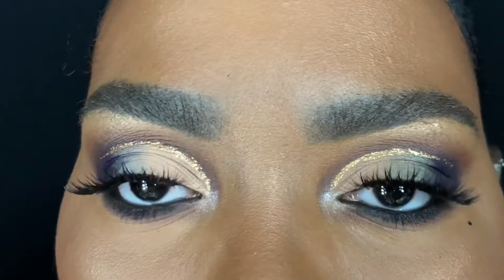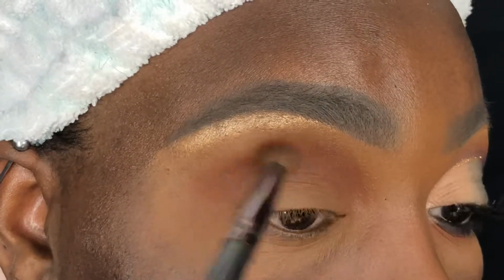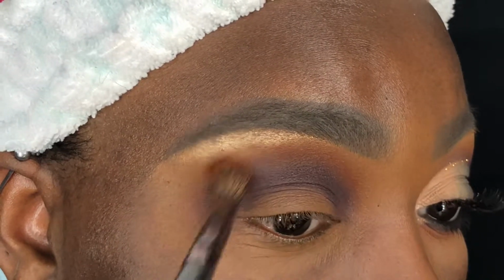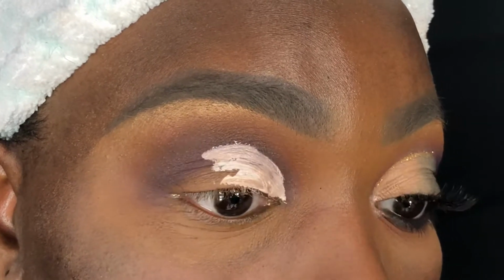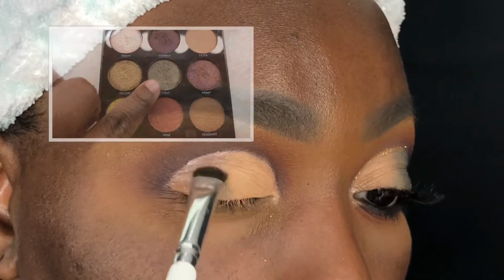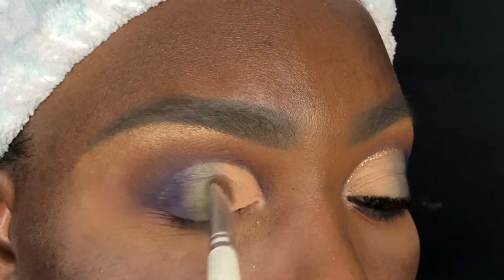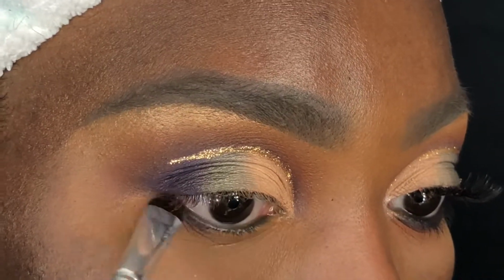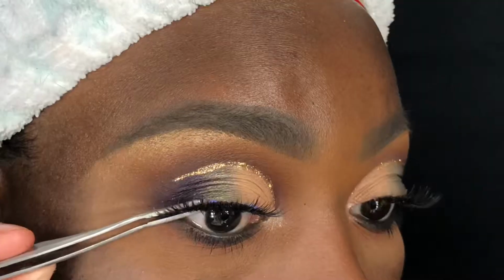Ombré Lid and Gold Liner Half Cut-Crease Eyeshadow Tutorial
Hey Dudes and Dudettes, follow along with me to learn how to do this look.

Products Used in the Video :

LA Girl Pro Conceal in ‘Chestnut’
Coty Airspun Setting Powder
Ulta Beauty ‘Summer In Paris’ Single Eyeshadow
Morphe ‘9G’ and ’35V’ Palettes
NYX ‘White’ Eyeshadow Base and ‘Crystal Gold’ Liquid Liner
Bare Minerals ‘Absolute Black’ Lasting Line Liner
PUR Cosmetics ‘Fully Charged’ Mascara

Brushes used :

BH V5 Blending Brush
Morphe M169
Royal and Langnickel #4
Elf Eyeshadow Brush
Elf Smudge Brush x2
BH V9 Pencil Brush

Makeup Details :

ABH Dipbrow in 'Dark Brown'
Formula1006 Be Berry Juicy’ Daily Hydrating Moisturizer
Cover FX ‘Mattifying’ Primer
Makeup Forever ‘Cognac’ Foundation
Makeup Revolution ‘Luminous Gold’ Liquid Highlighter and ’12.5’ Conceal and Define
Maybelline ‘Champagne Bloom’ Highlighter
Colourpop ‘Currently’ Pressed Powder Blush and ‘Clear’ Boss Gel
LA Girl Pro Pro Concealers ‘Orange Corrector’, and ‘Mahogany’
Black Opal ‘Deep’ Deluxe Finishing Powder
NYX ‘Matte’ Setting Spray and ‘Flutter Kiss’ High Voltage Lipstick
Ulta Beauty ‘Banana’ Pressed Setting Powder
Morphe ‘Showmance’ Brontour
Wet n Wild ’Simma Brown Now’ Liner

Oh, yeah, turn on your notifications too! See ya soon! =)